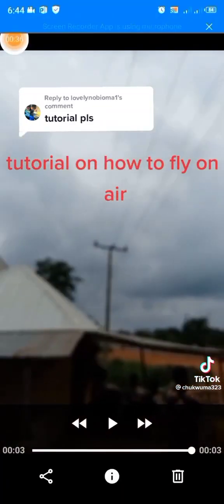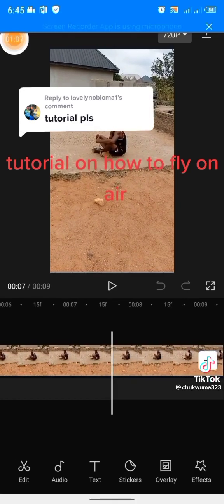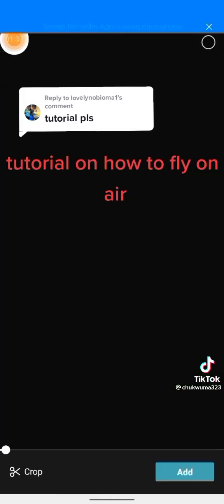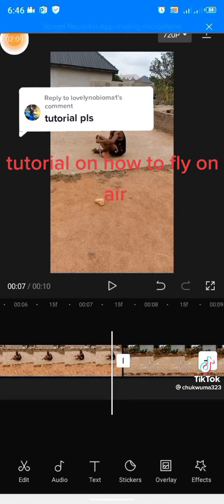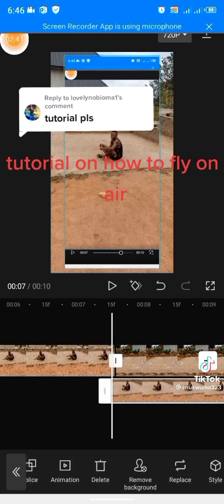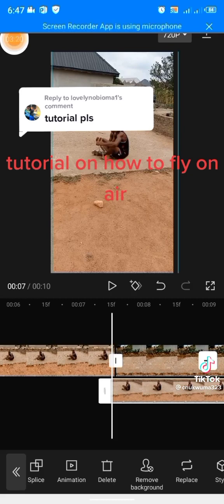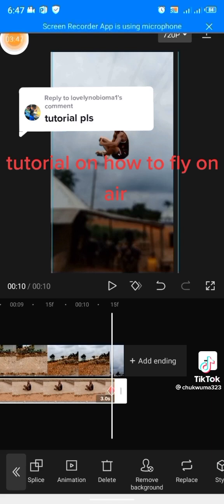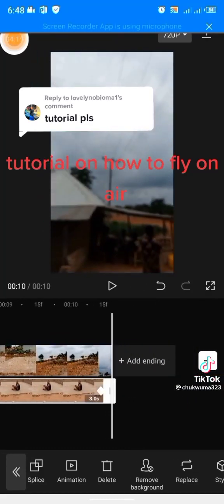HOW TO FLY ON AIR (Tutorial)